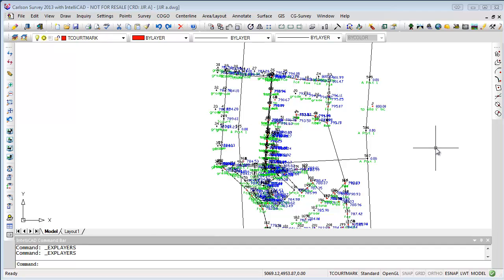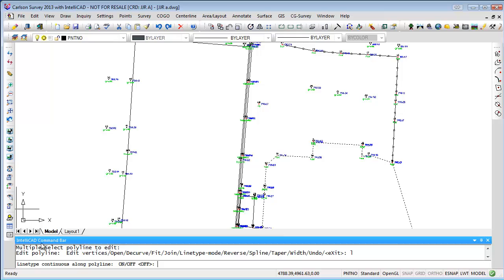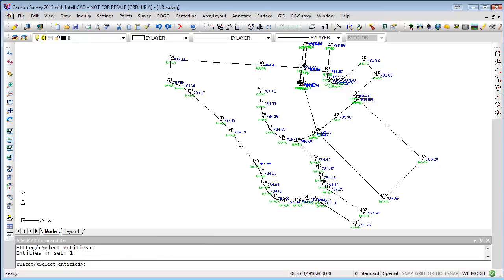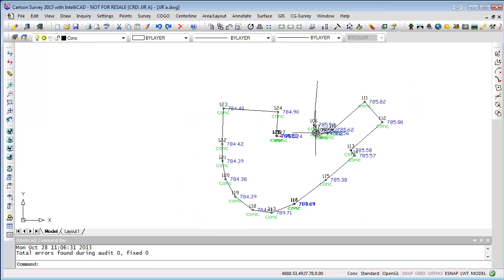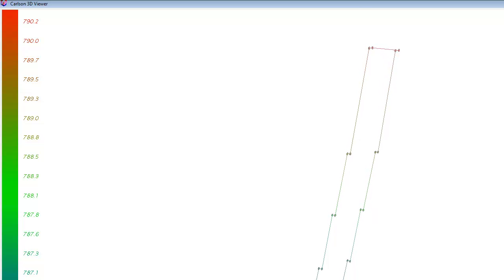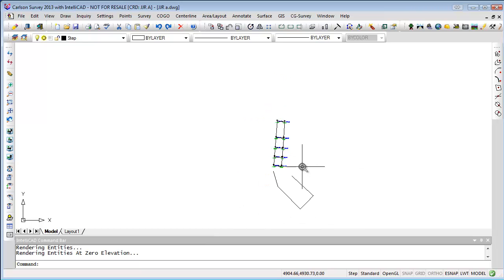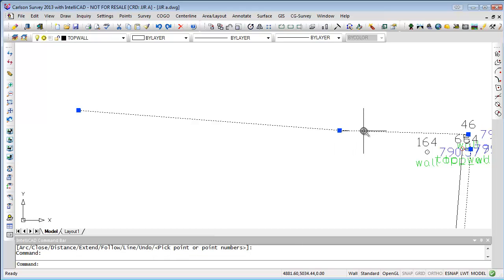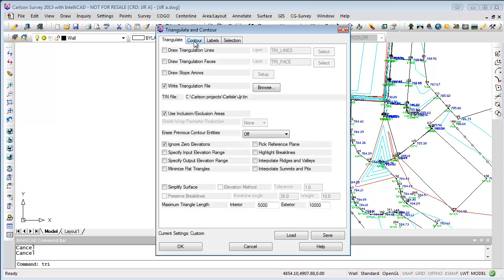Topo Project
Drawing and topo project with Carlson Survey